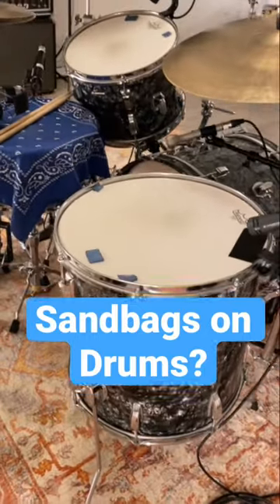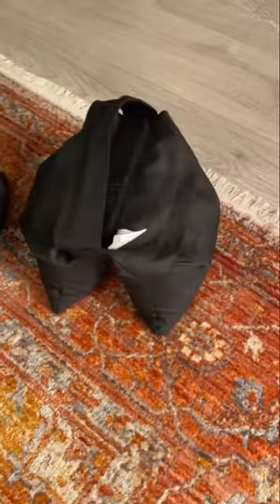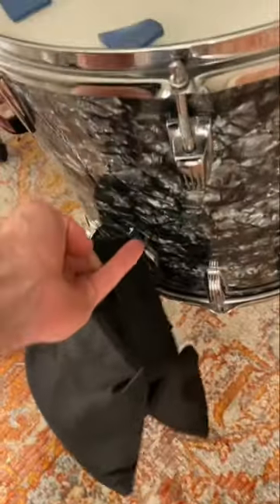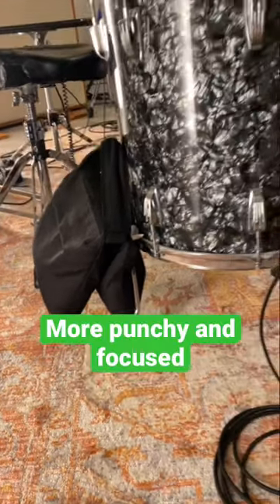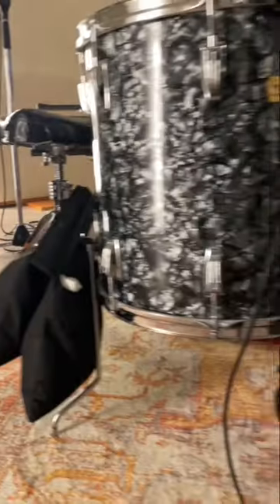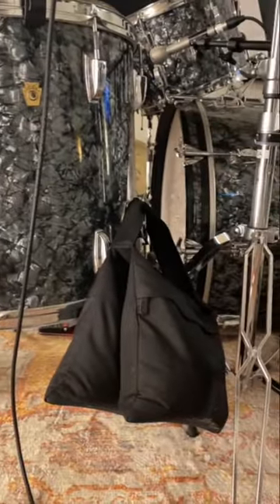Sandbags on drums trick.